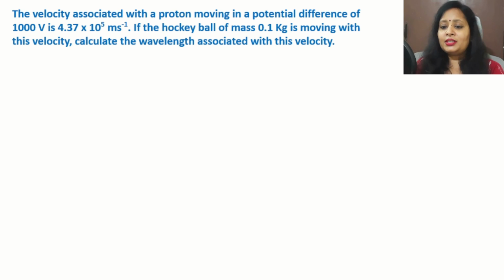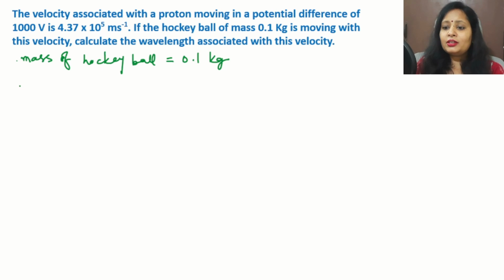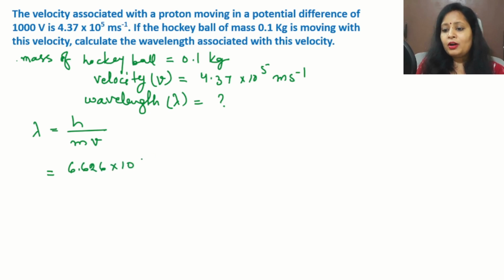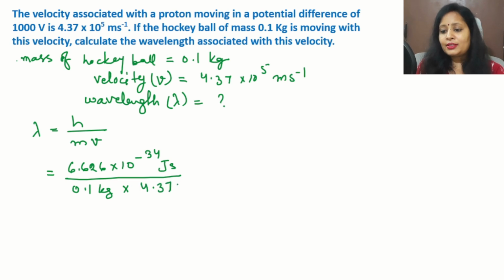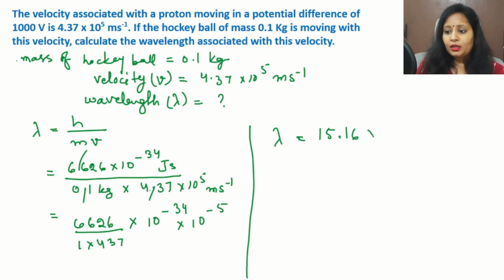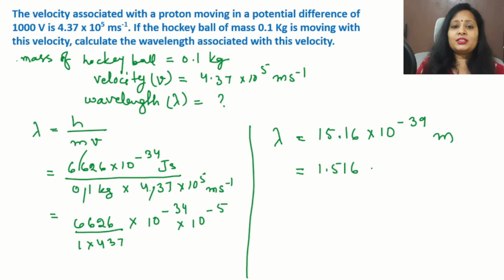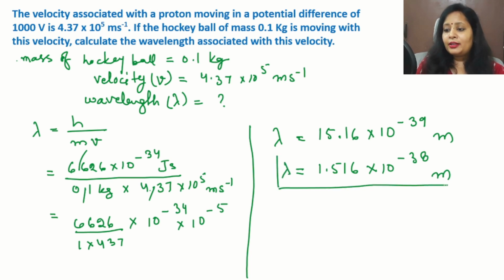Structure of Atom – NCERT Class 11 Book Ch. 2 Question Q 2.60 | Explained in English.